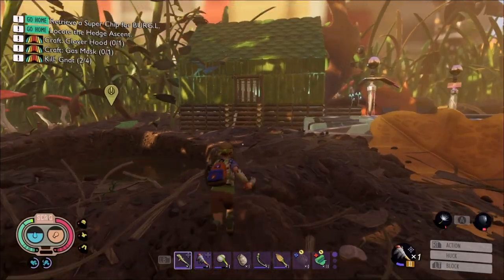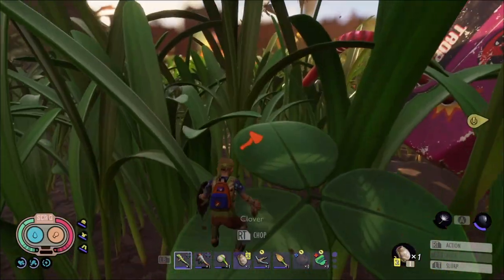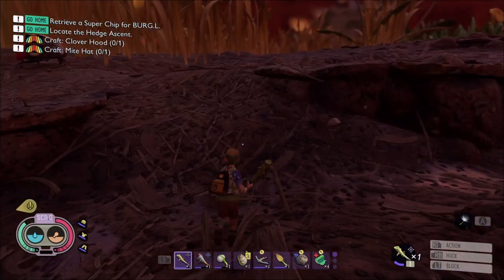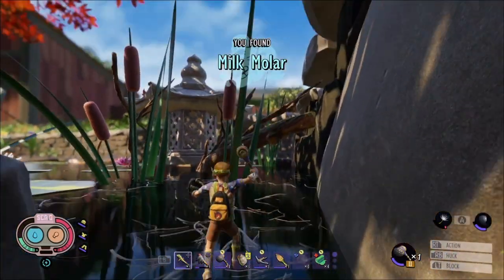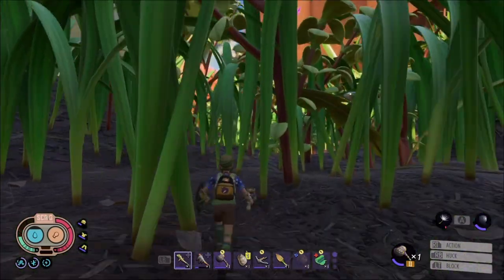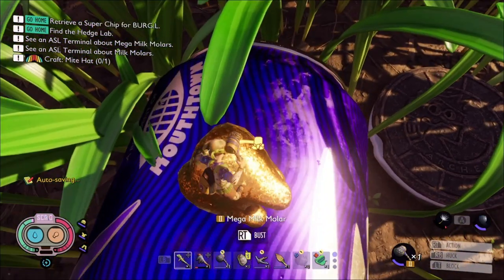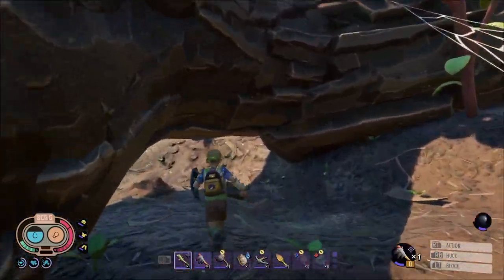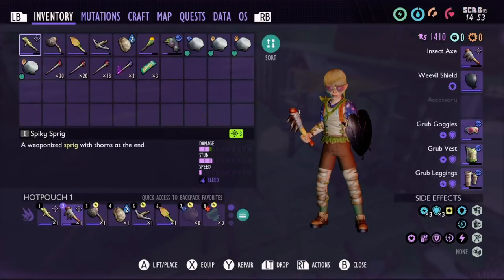LETS GET YOKED! MILK MOLAR HUNTING GROUNDED 1.2 ep3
we take on the mighty stinky bug and claim our rights to the tier 2 hamma and gather the sweet delicious molars of milk!